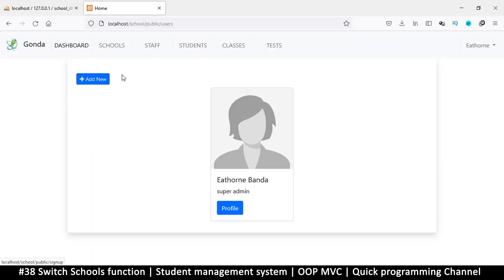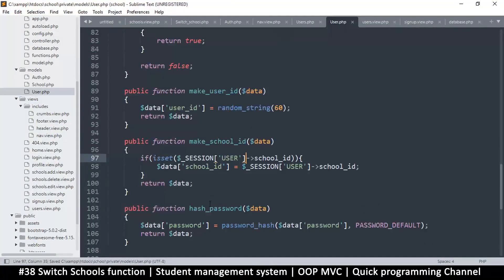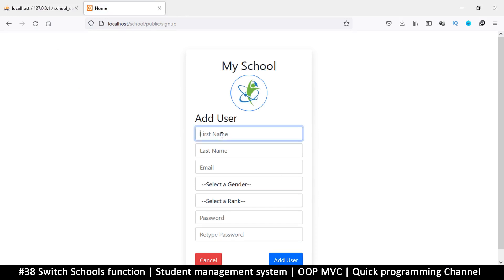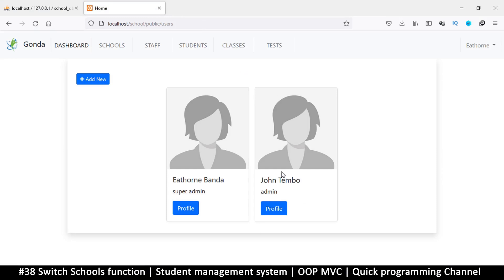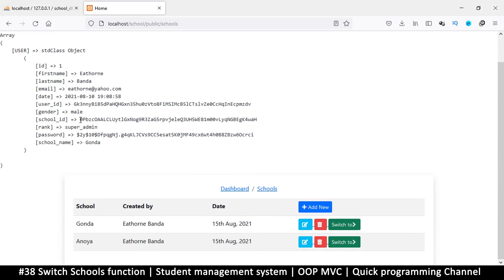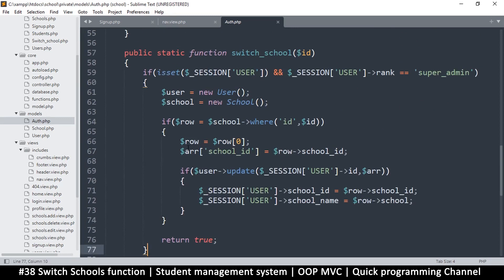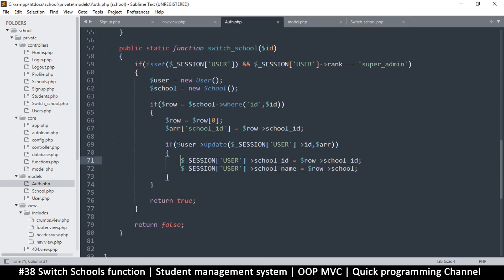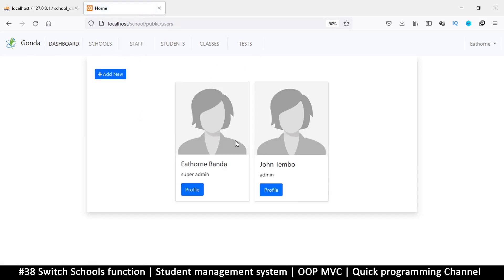#38 Switch schools func | Student management system in PHP | OOP MVC | Quick programming tutorial